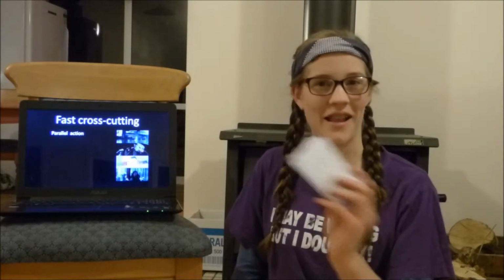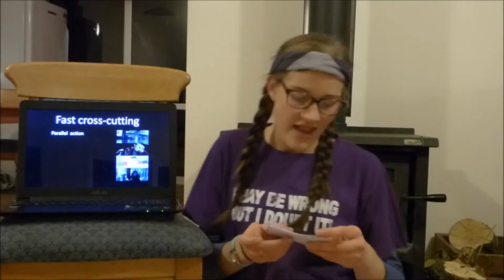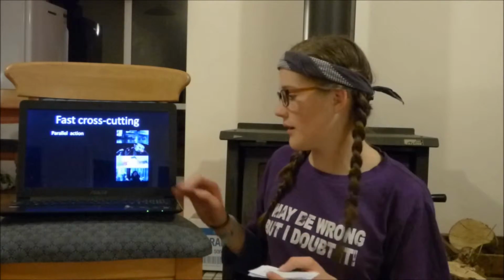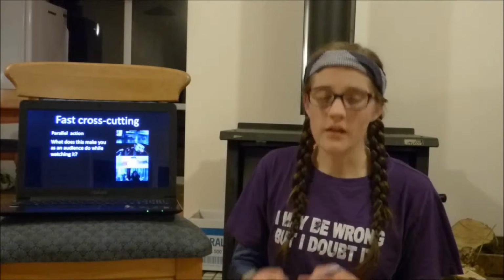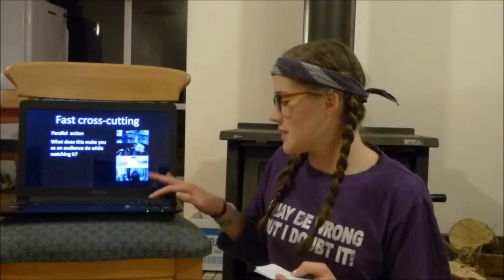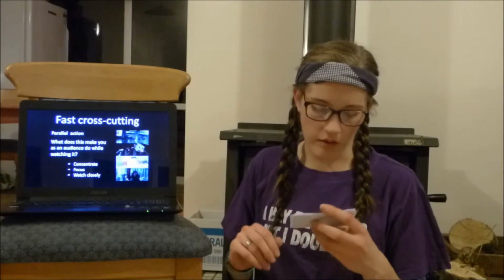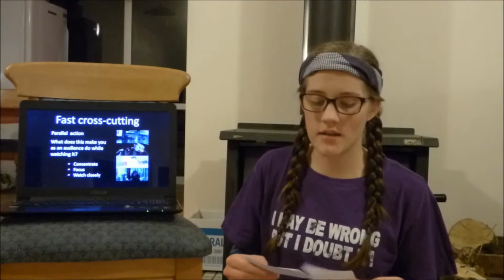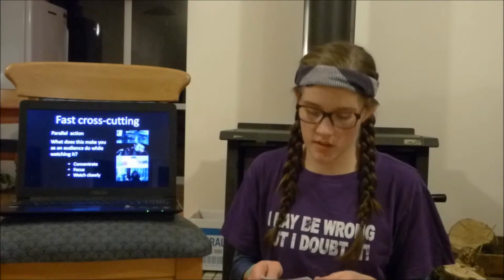Christopher Nolan | Seminar for English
Bit of a different video today, was purely for practice for my English seminar, so its a bit boring :')
10 minutes of me stuttering over a mediocre speech for an internal.. What's not to love? AHA.